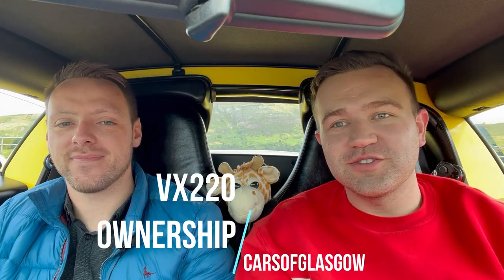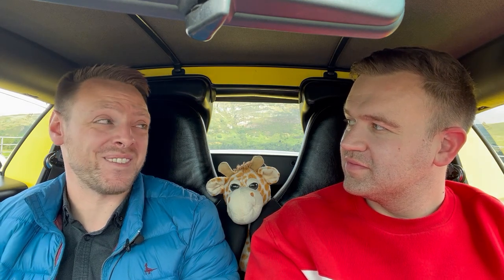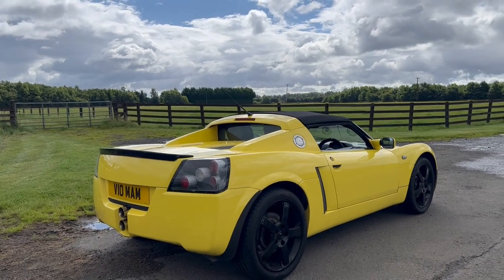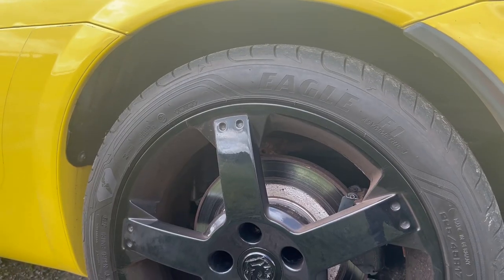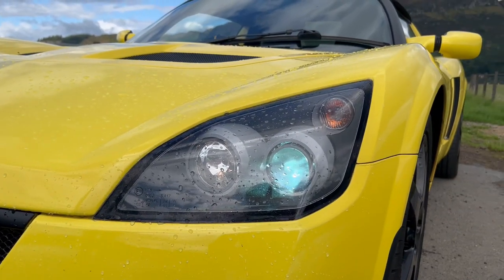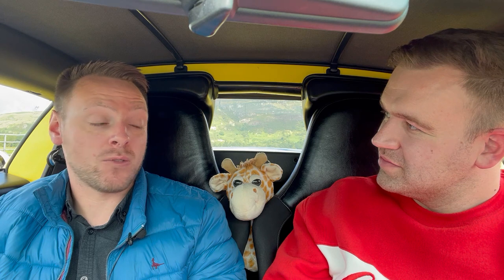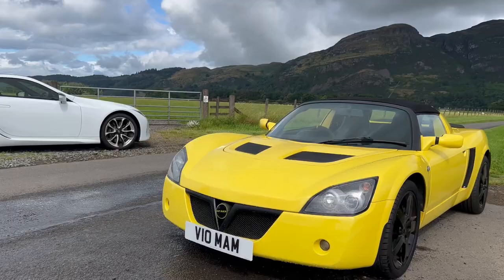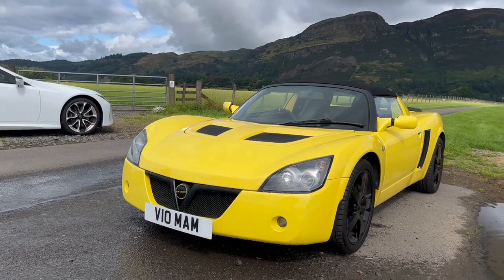Vauxhall VX220 Ownership, What is it like to own an exotic Vauxhall?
Vauxhall VX220 ownership. In this video Matt discusses his ownership experience with his Vauxhall VX220. He has owned this yellow VX220 since 2016. In this video he discusses his ownership experience.
Engine:
- 2.2-litre engine (naturally aspirated), Circa 160bhp
- Weight is 870kg
- Five-speed manual
- K&N cone filter/feed
- Aluminium rad
- 2.5" exhaust
- Xenon headlights

Body/chassis
- Lotus Elise S2 chassis
- Fibreglass
- Spitfire toe links
- Brilliant yellow

This is his journalist portfolio that has most of Matt's articles